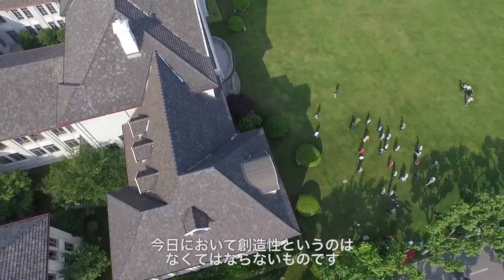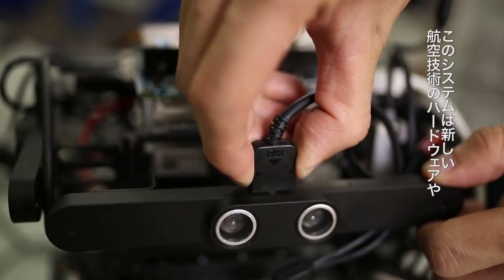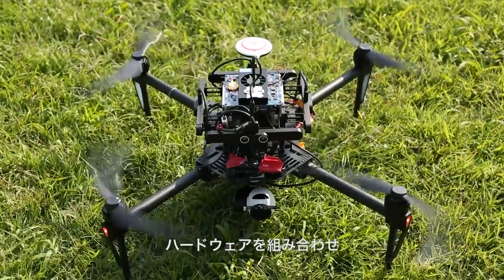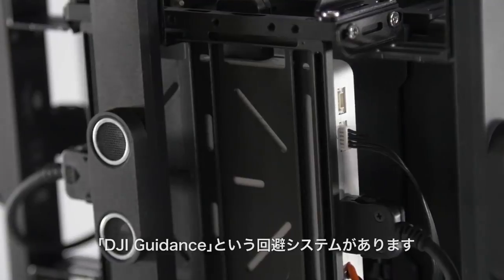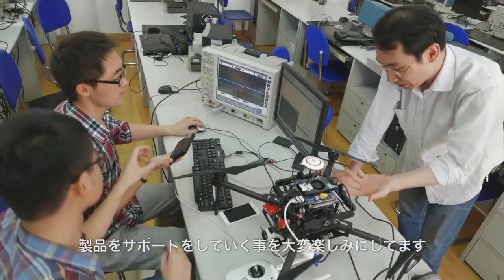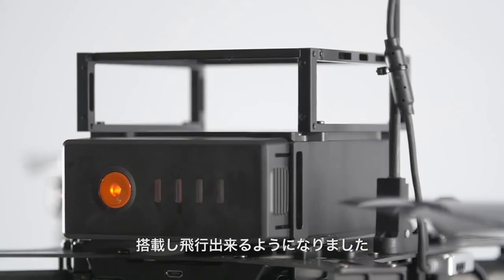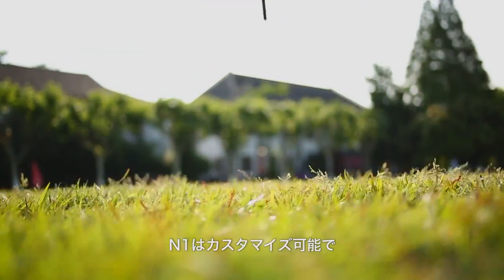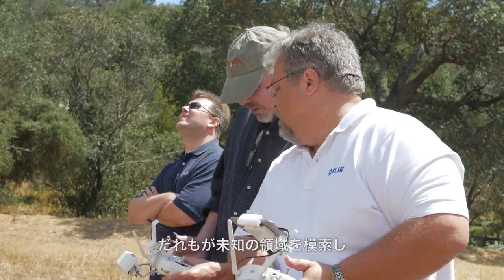DJI Matrice 100 - 紹介映像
SDKプラットフォームとして開発されたDJI Matrice 100。

近くにある物体や障害物を認識し回避する新開発のセンサーキット”Guidance”、そして４０分の最大飛行時間が特長です。